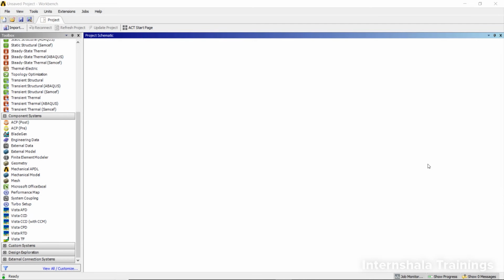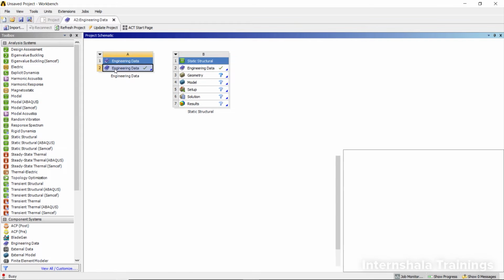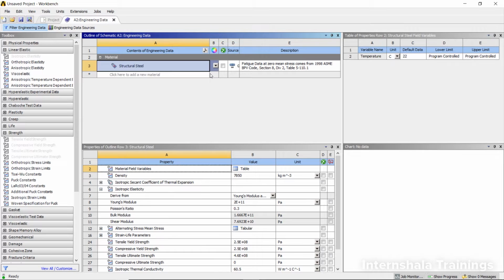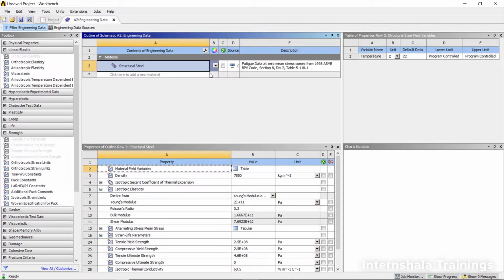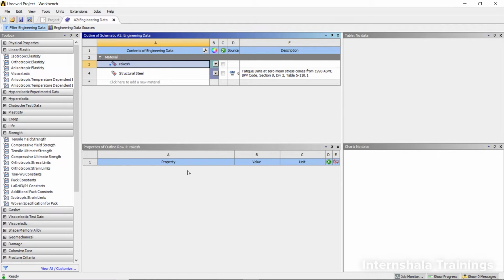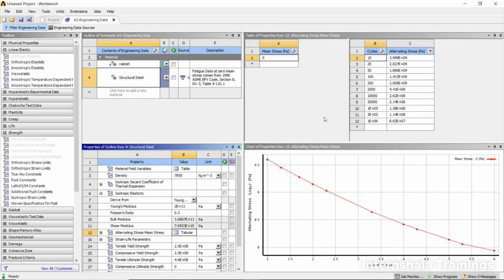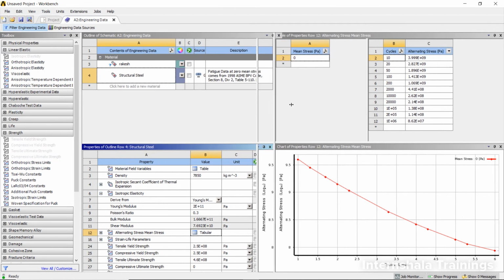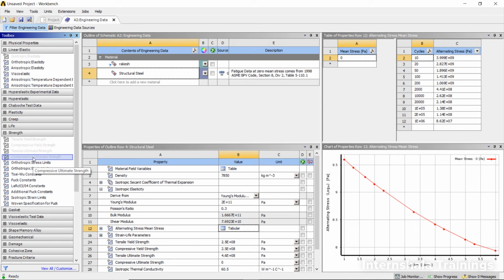Ansys | Introduction to Ansys Engineering Data |Pt-31